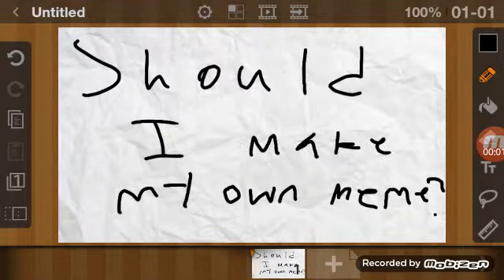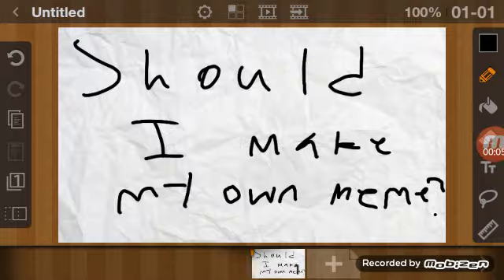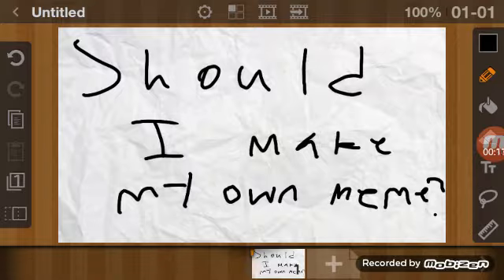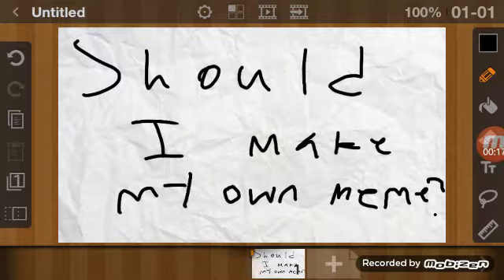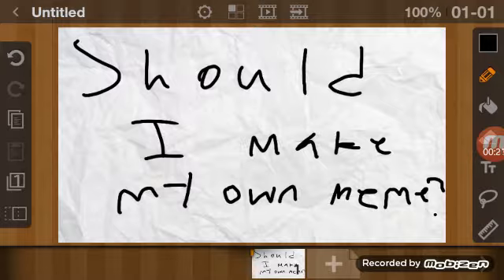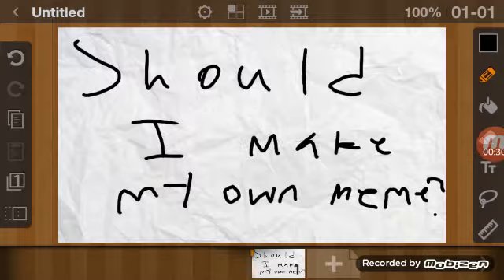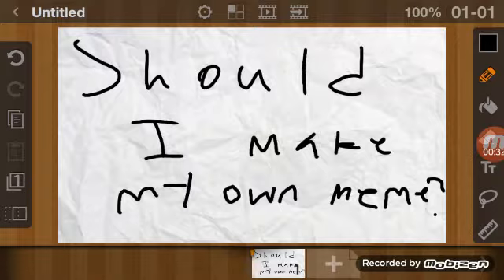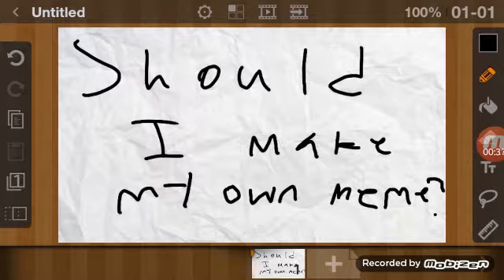Should I make my own meme? Read desc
The meme I was planning to create was called "Bad Moments" if you say yes. I will share the info. In the meme vid